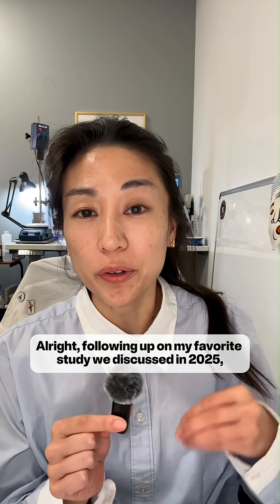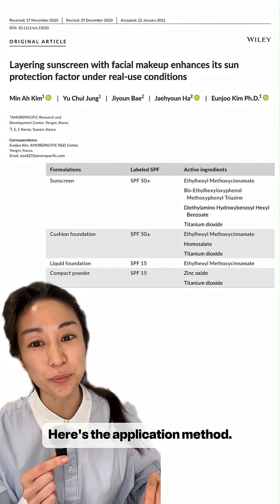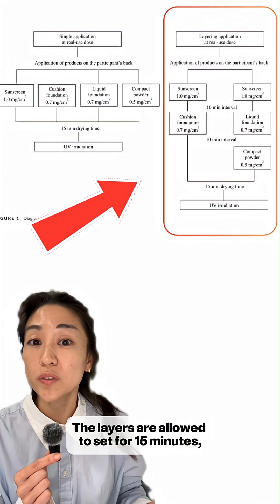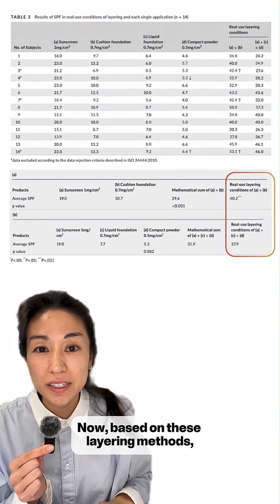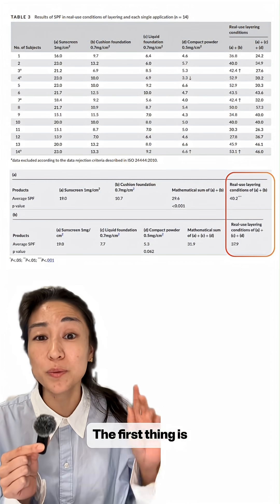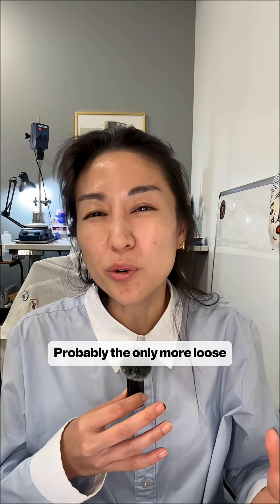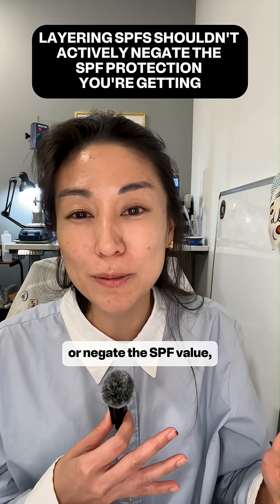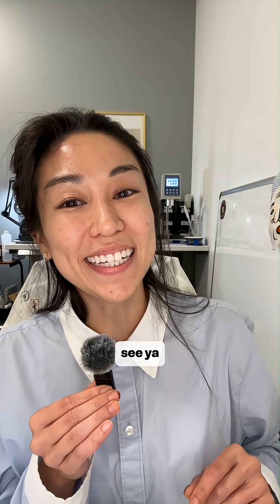Cosmetic Chemist Explains Layering SPF Makeup Over Sunscreen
🧪 PT2 Layering is complex! But the results are interesting and relieving that layering these products doesn't necessarily hurt the SPF protection. At the very least this is one piece of data that shows that layering filters shouldn't be negating our total SPF coverage.
(doi: 10.1111/srt.13010)